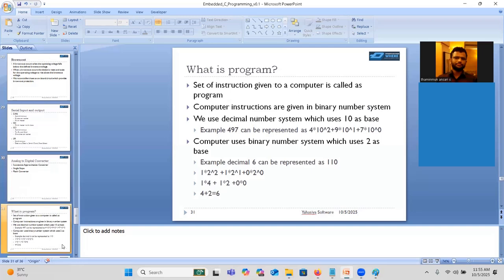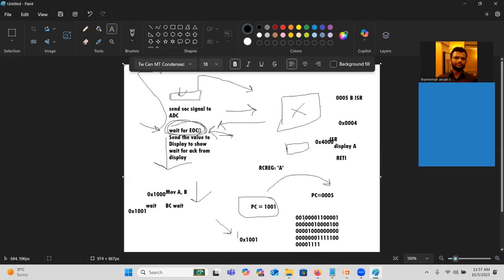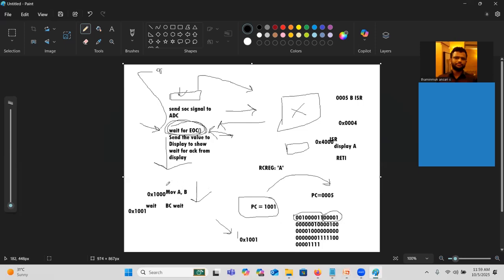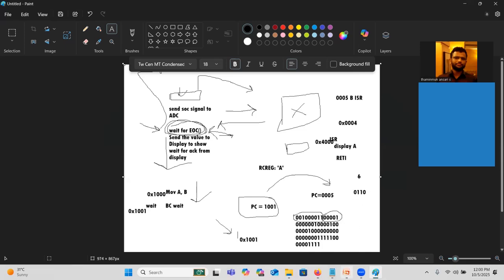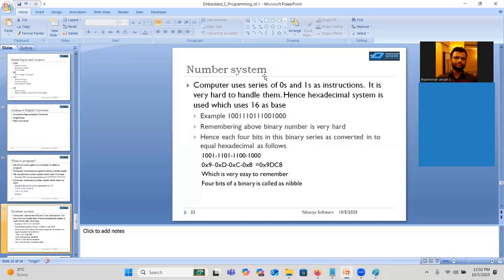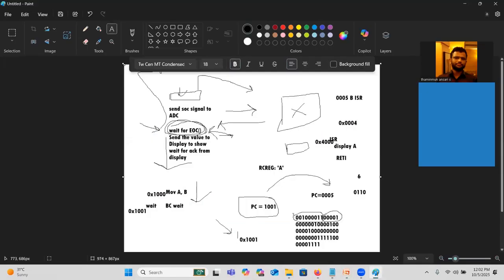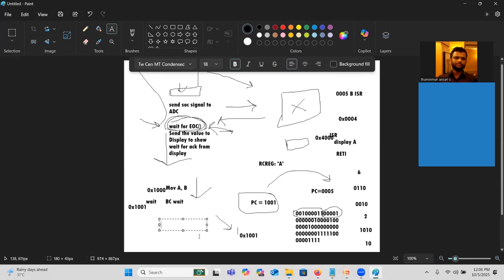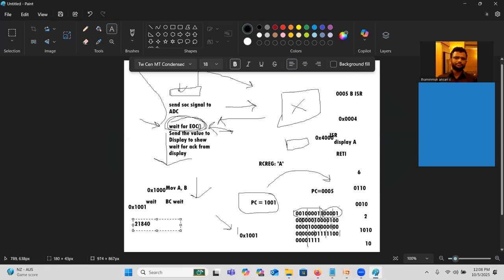13 Programming intro| Embedded C Programming | Binary Programming | Machine Language